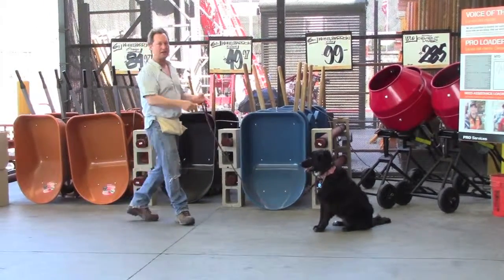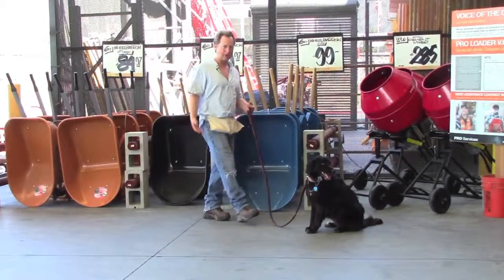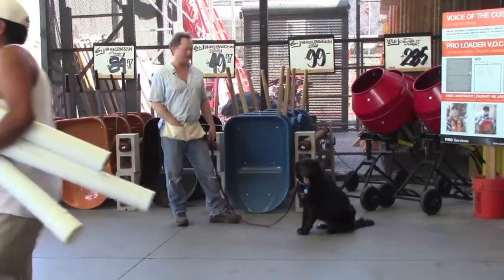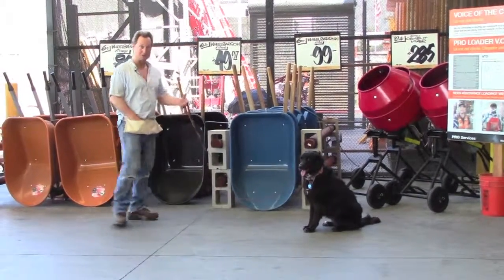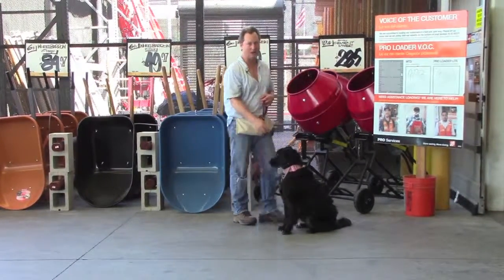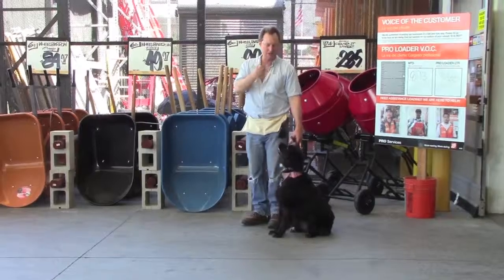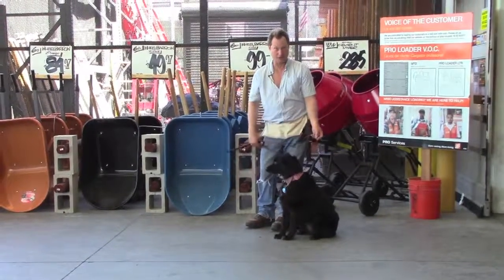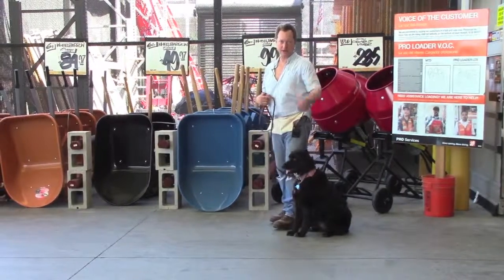Lulu training exercises in public 2